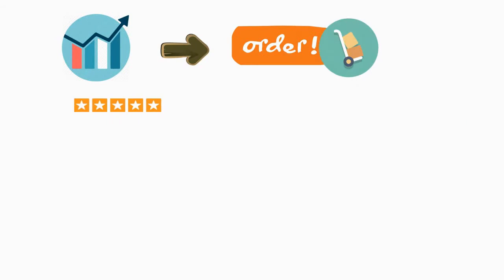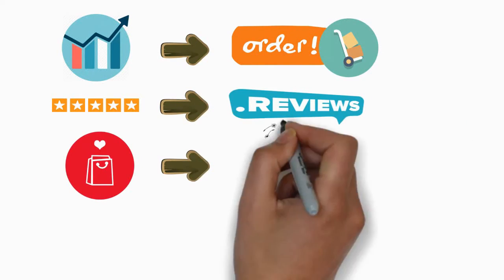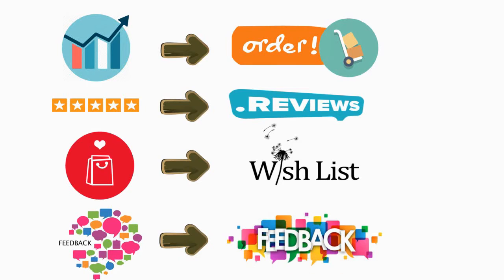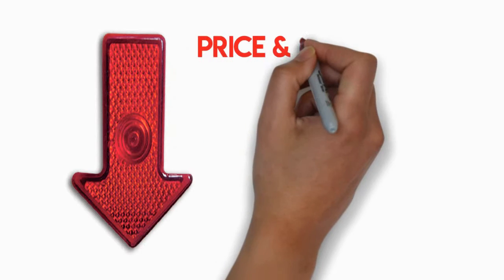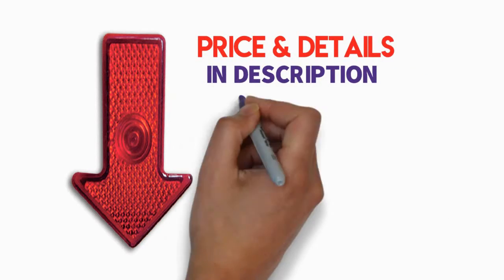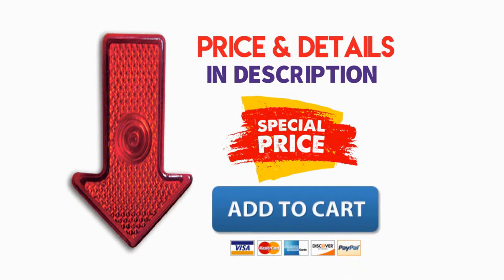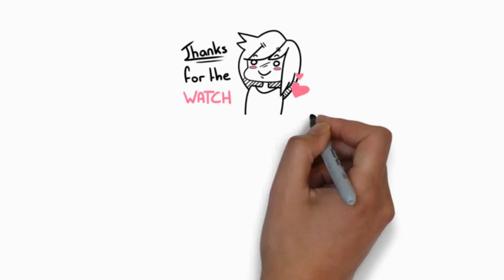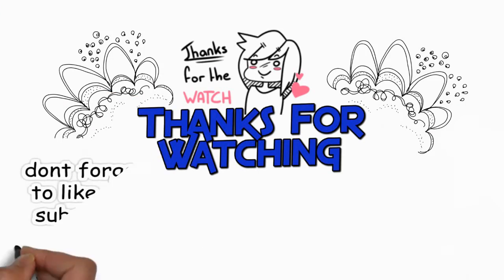Best High Pressure Power Water Gun Set Car Washer Wand Extension 2020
High Pressure Power Water Gun Set Car Washer Water Jet Garden Washer Hose Wand Nozzle Sprayer Watering Spray Sprinkler Cleaning

►Buy It With Special Price & More Details (click this link to buy this)

✓Easy Return